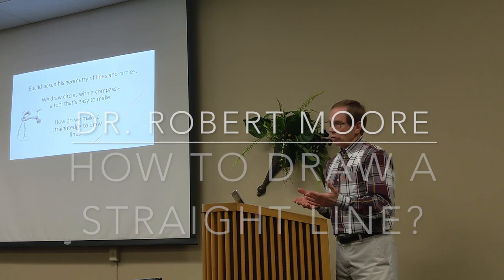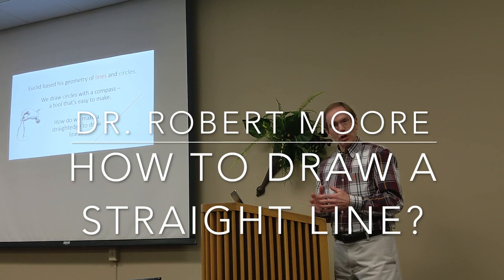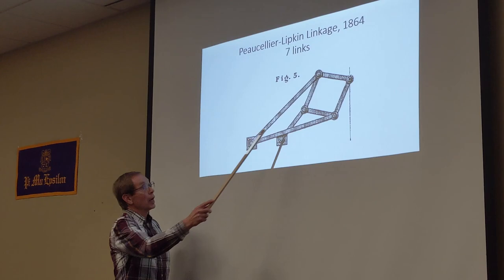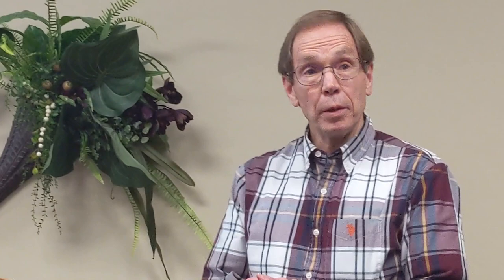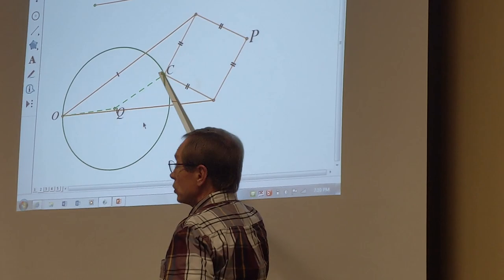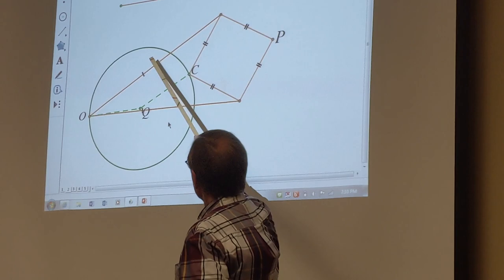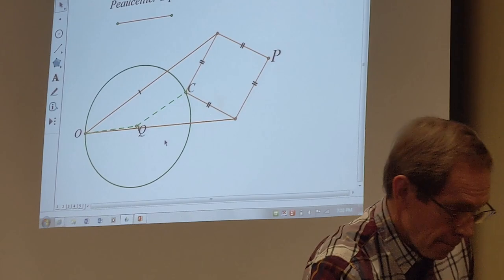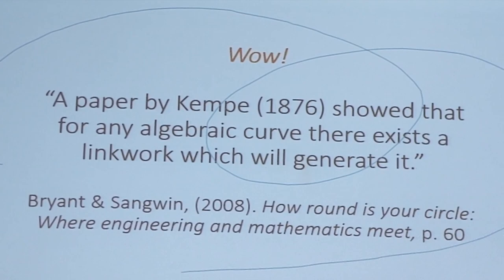Pi Mu Epsilon Induction 2019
The 2019 induction for the Andrews University chapter of the Pi Mu Epsilon honors soceity, including a lecture by Dr. Robert Moore on "How to make a straight line?" Learn more about the department of mathematics at Andrews University